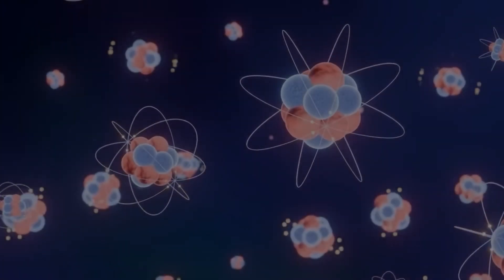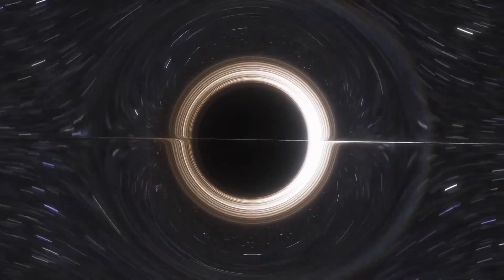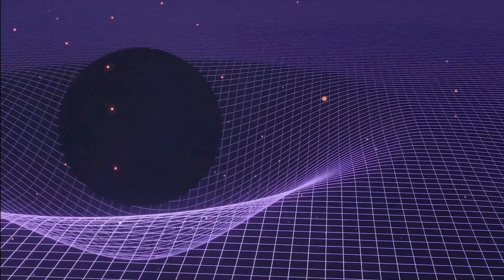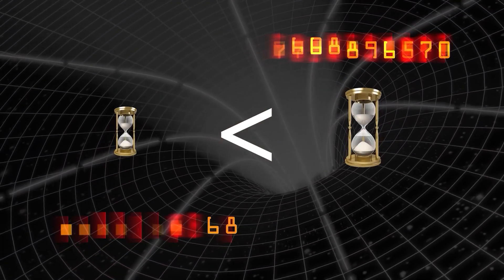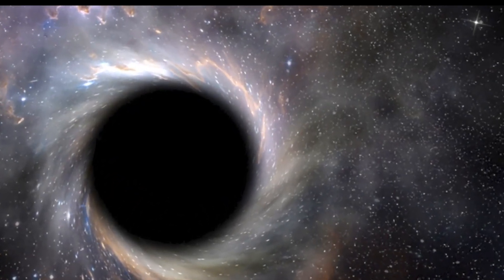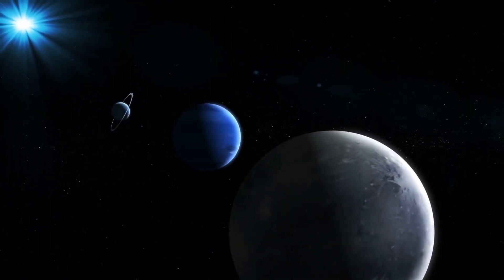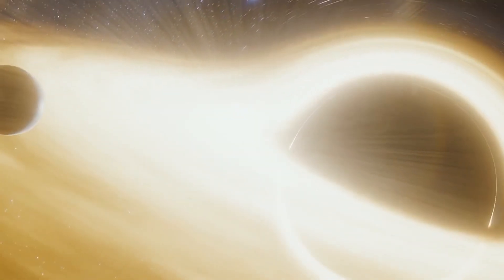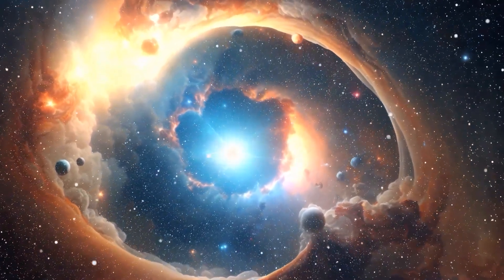The Shocking Truth About Black Holes: Hawking Found They’re Still Speaking to the Universe